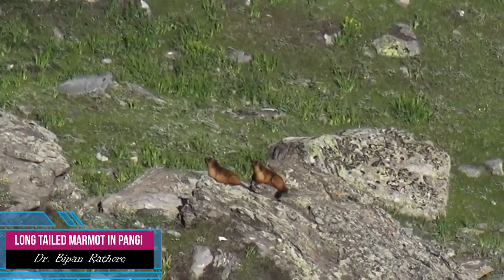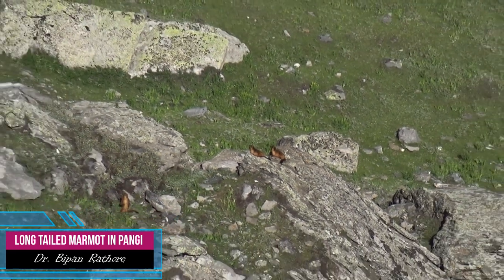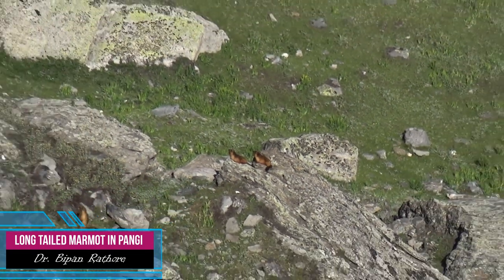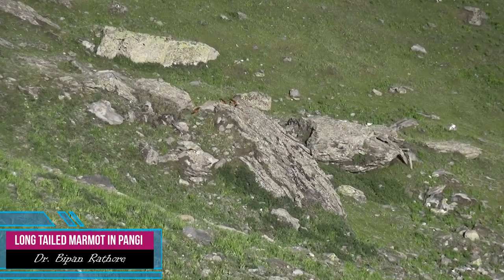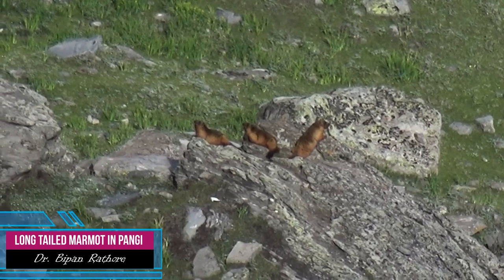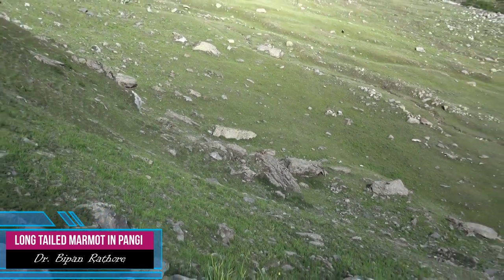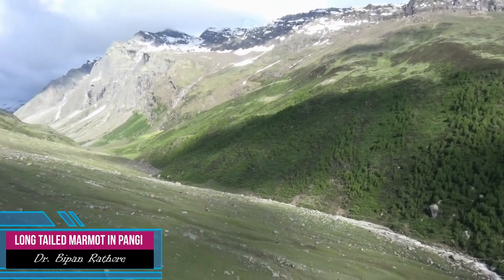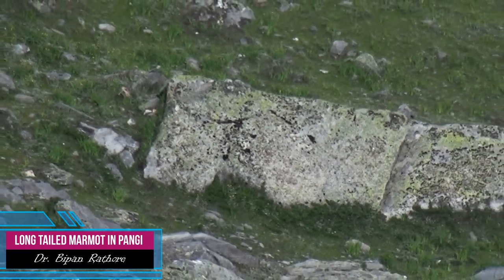Long Tailed Marmot in Pangi Valley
marmots are ground dwelling squirrels and occupy widely scattered alpine habitats especially meadows. india is a home for two types of marmots , Himalayan Marmot and Long tailed Marmot which is found in many alpine meadows of Pangi valley of Chamba District.